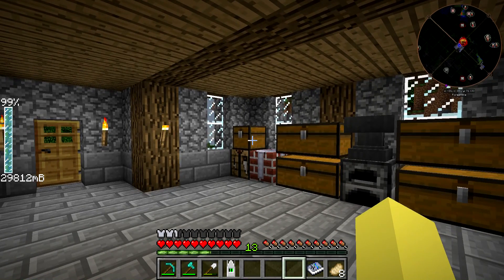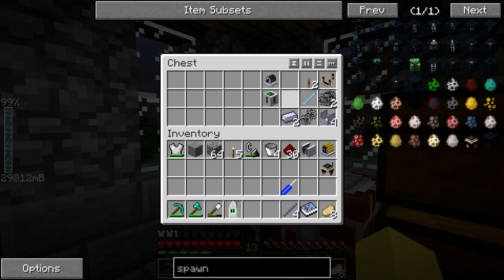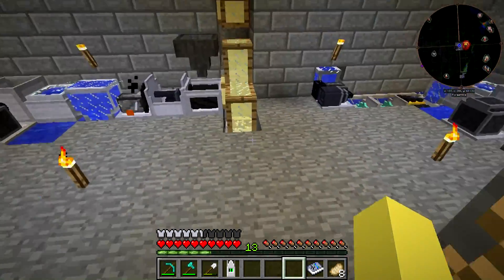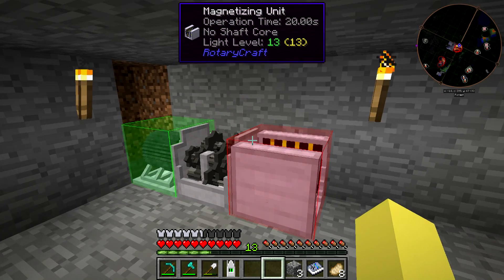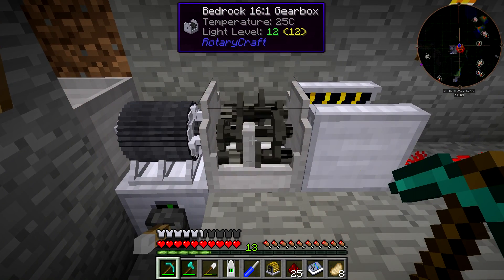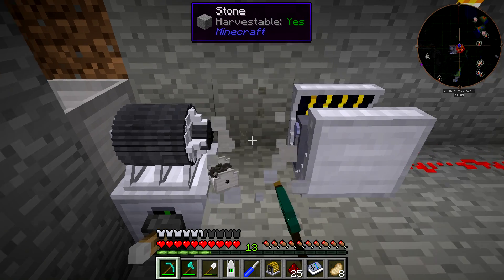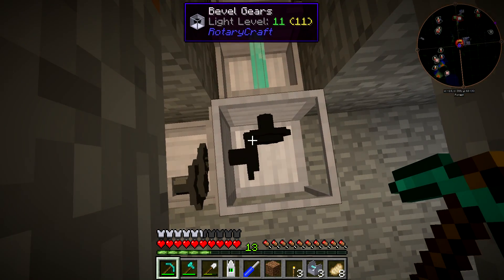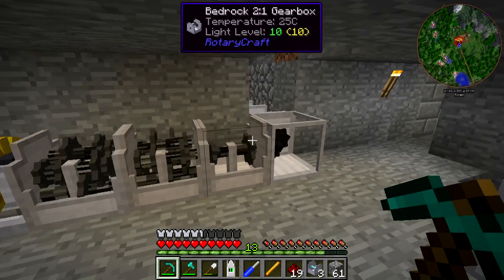Surviving With RotaryCraft :: Ep.15 - AC Electric Engine And Magnetizing Unit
Today I set up an AC electric engine to power a spawner controller. The AC electric engine requires the magnetizing unit to magnetize a shaft core, allowing it to run. The engine and the magnetizing unit both require a redstone pulse to function, so I set up a simple comparator pulser to keep them function at their max.

Mod List:
ImmibisCore 1.7.10
BetterFps 1.2.0
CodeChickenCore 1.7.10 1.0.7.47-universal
Dimensional-anchor 59.0.3
DragonAPI 1.7.10
ElectriCraft 1.7.10
FastCraft 1.21
InventoryTweaks 1.58-157
ReactorCraft 1.7.10
RotaryCraft 1.7.10

Seed: DrRageHardRC